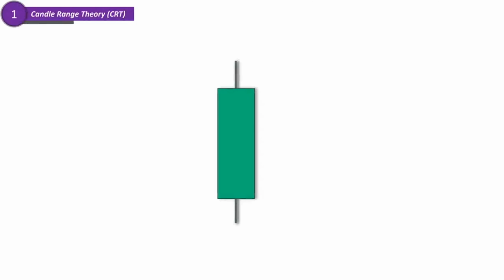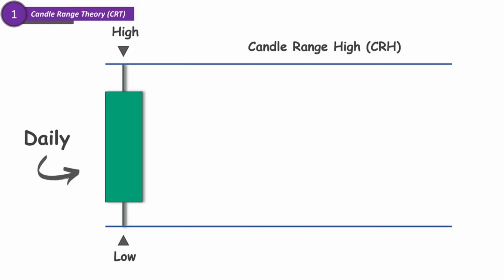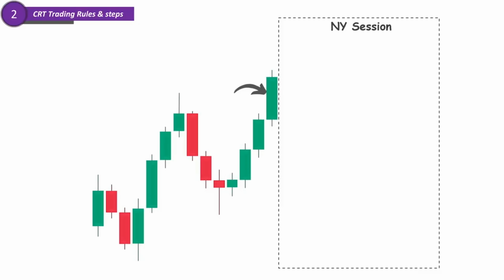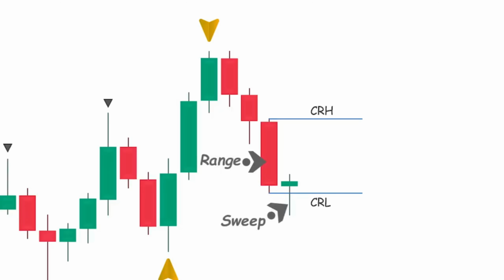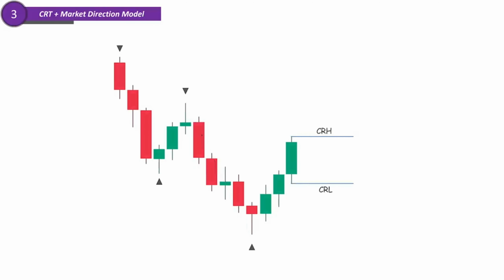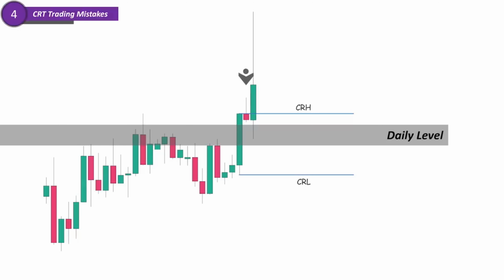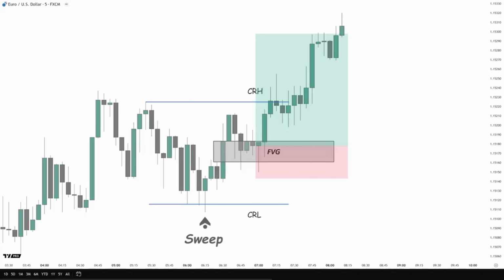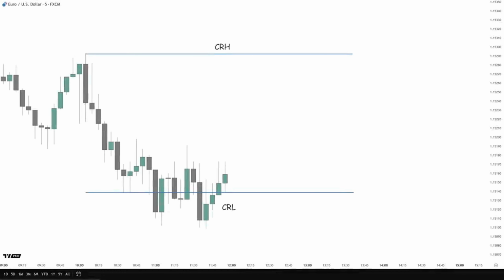Candle Range Secrets || No One Tells You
📊 Unlock the Power of Candle Range Theory in Trading!
Want to identify market strength, reversals, and breakout zones like a pro? Learn how Candle Range Theory reveals price action secrets most traders ignore. In this video, I’ll break down how to use candle range to improve your entry, stop loss, and exit strategy — whether you're a beginner or advanced trader.

✅ Perfect for:

Intraday & Swing Traders

Price Action Lovers

Nifty & Bank Nifty Traders

Smart Money Concept Followers

🔥 Don’t miss this powerful price action concept that can level up your trading game!

📥 Watch till the end and start trading smarter today!